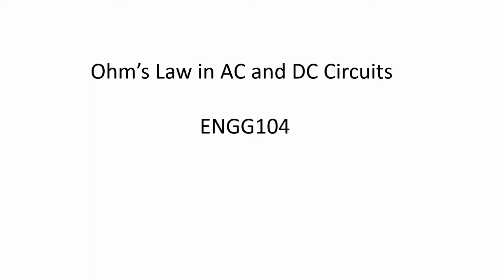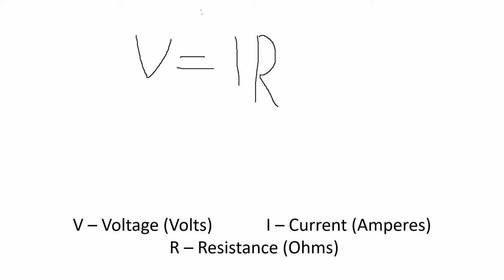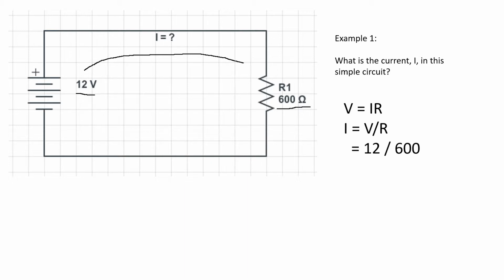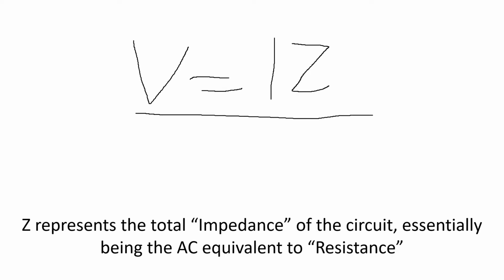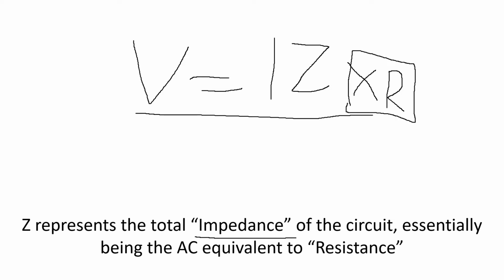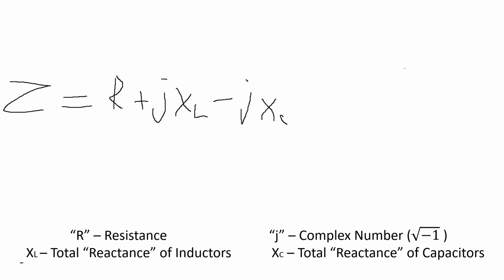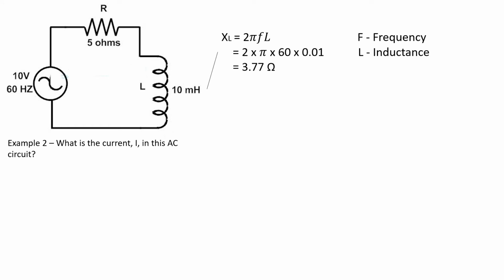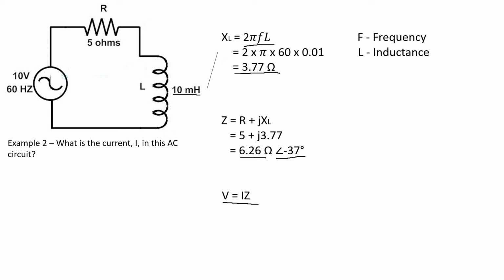ENGG104 Video Task - Ohm's Law